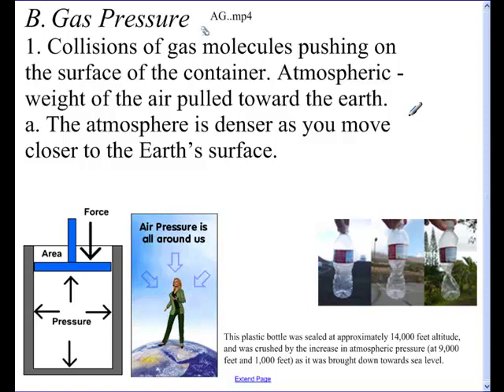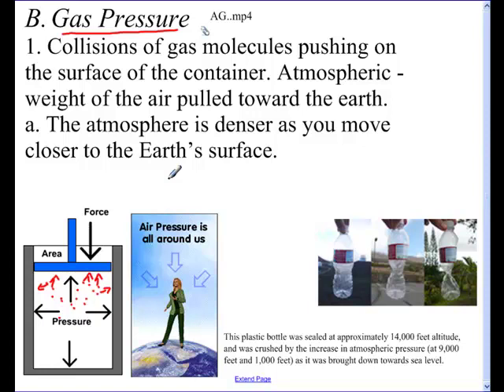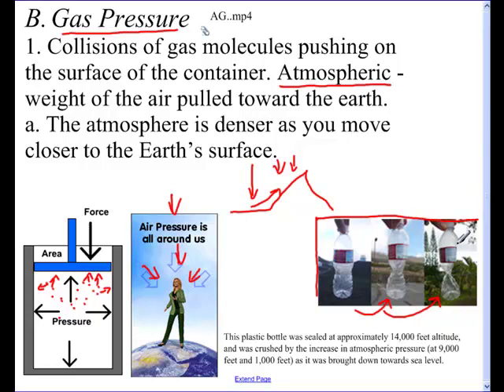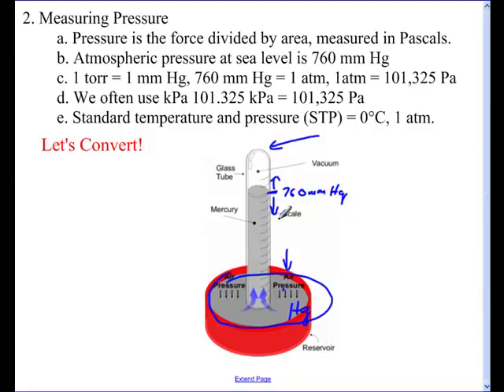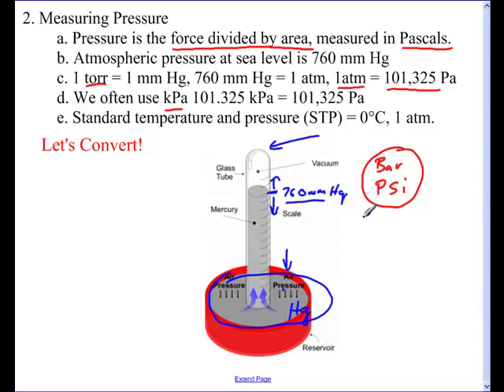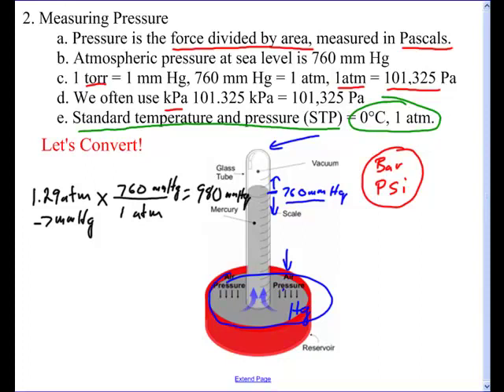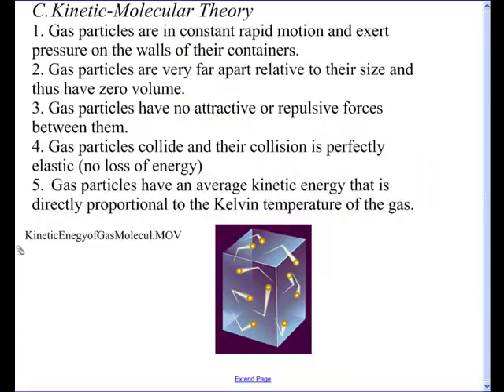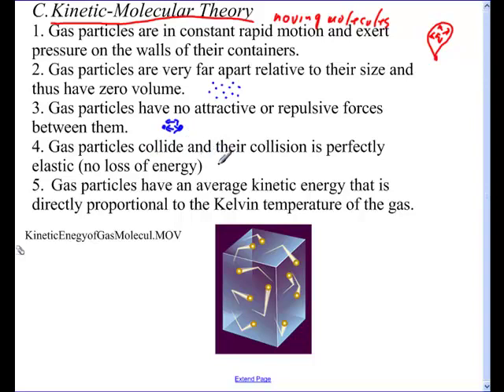Gas Properties pt. 2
Pressure & KM Theory